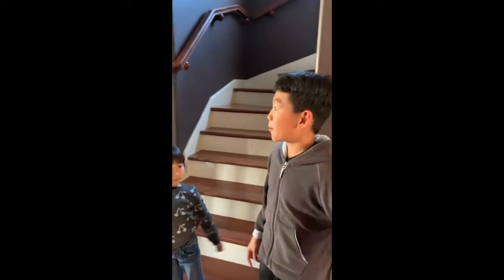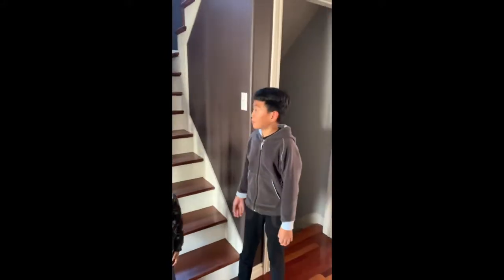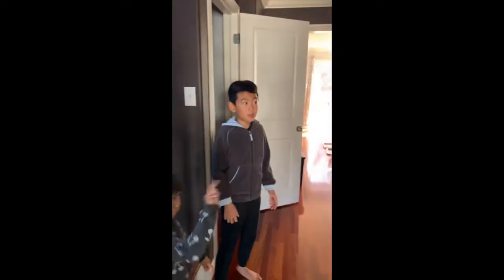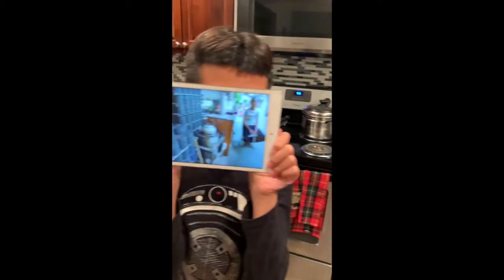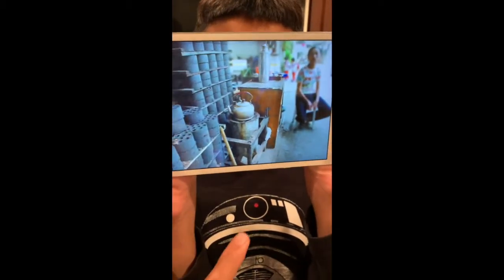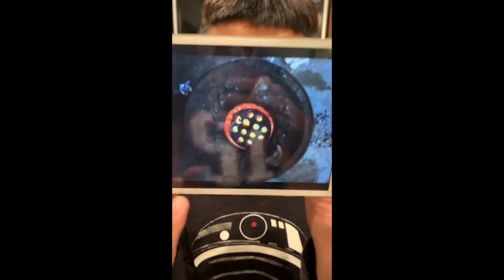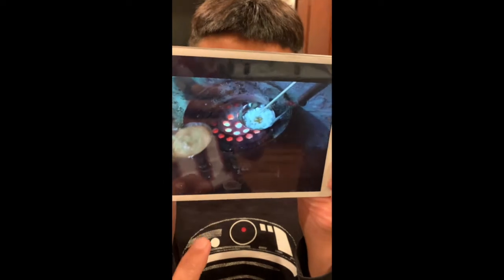Hugo Gmum project news